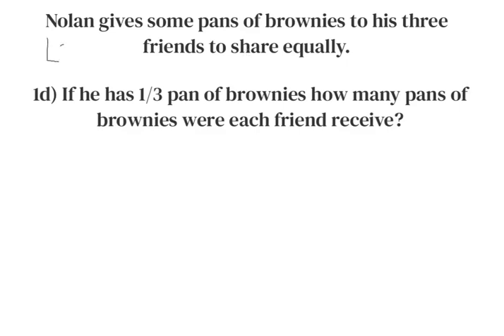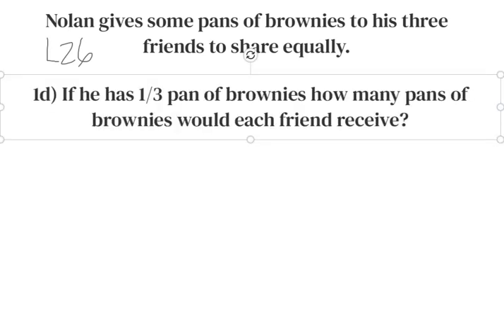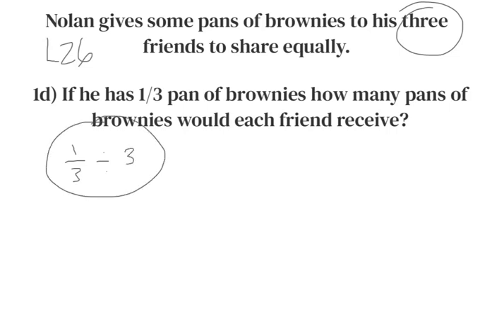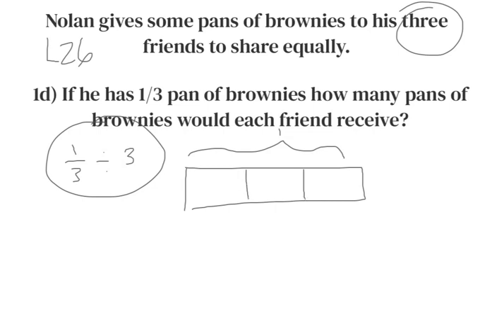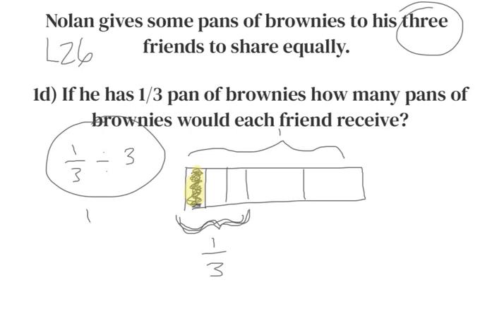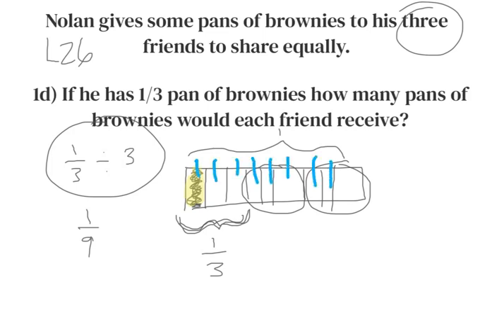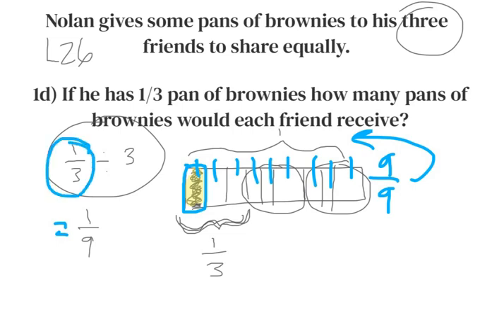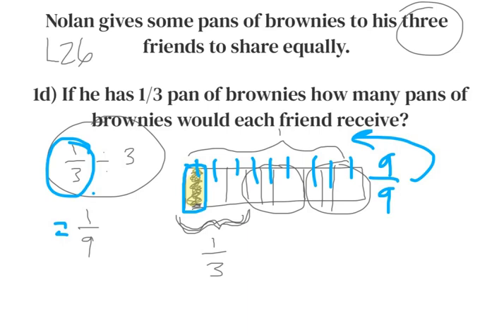Module 4 Lesson 26 Concept Development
Fraction divided by whole number